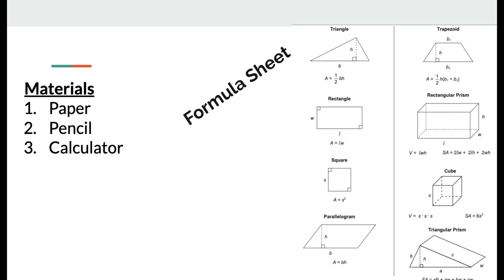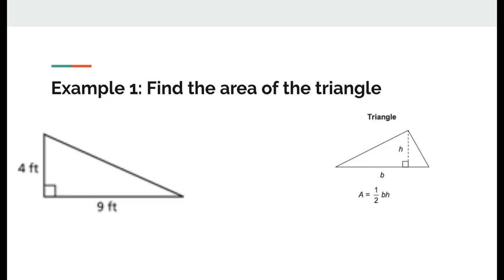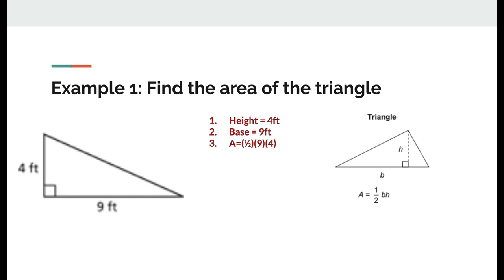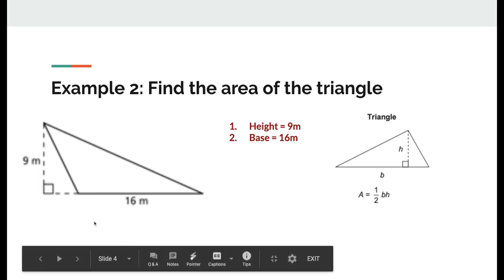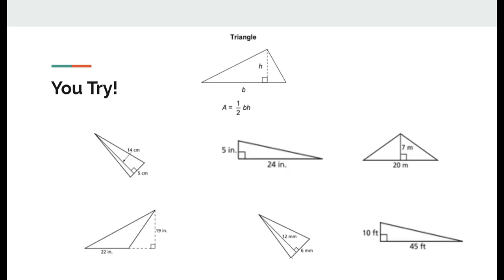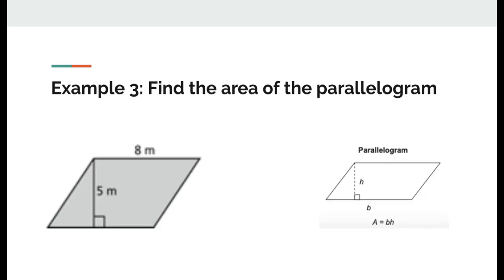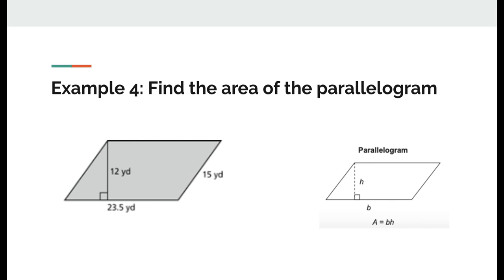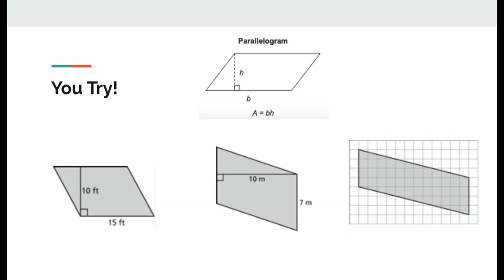Triangle and Parallelogram Area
Review of finding area of triangles and parallelograms.